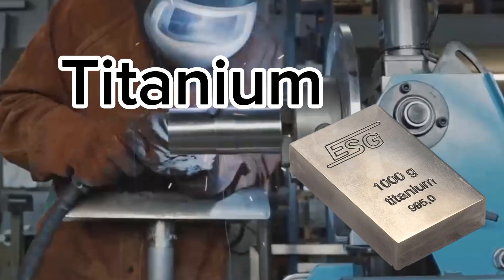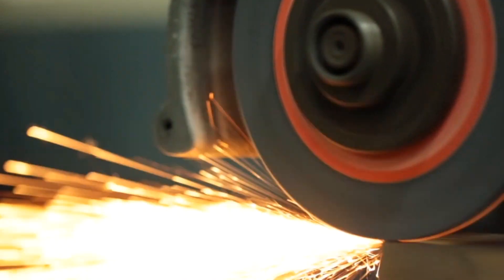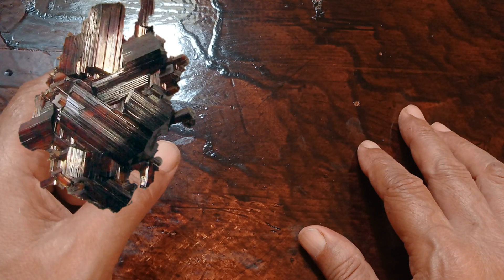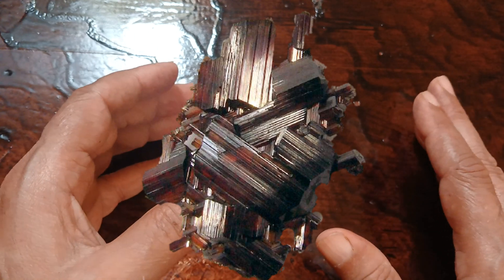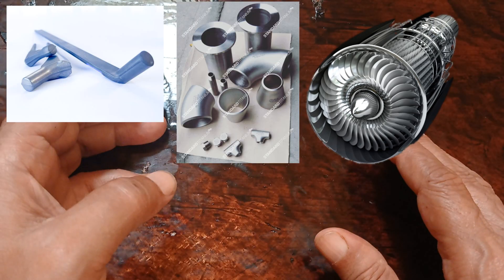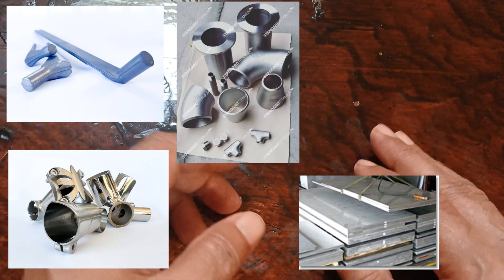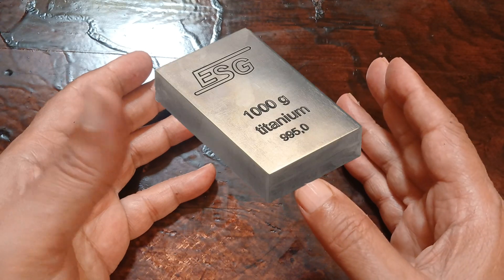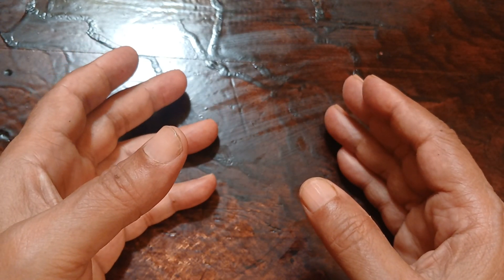How to detect Titanium/How can you identify titanium?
How to detect Titanium
How can you identify titanium?